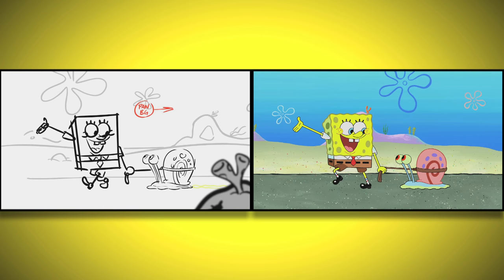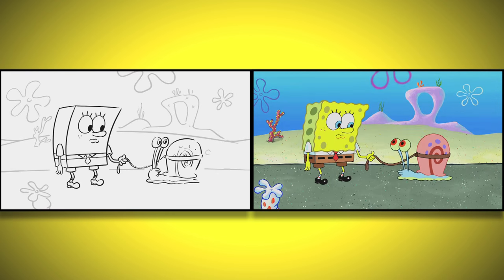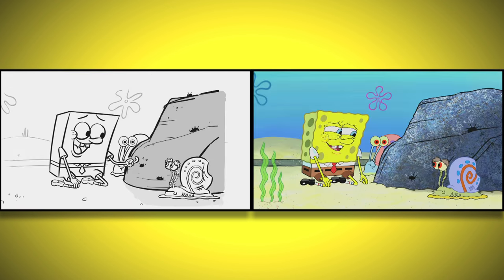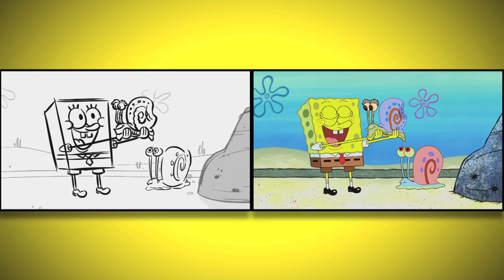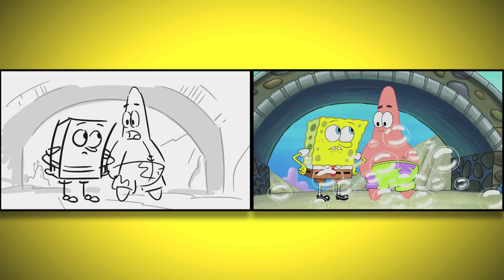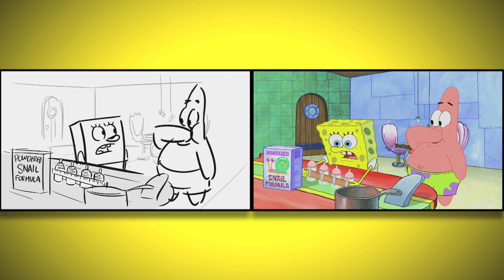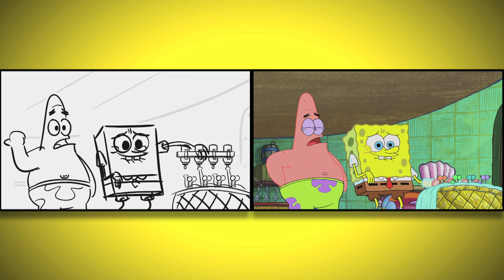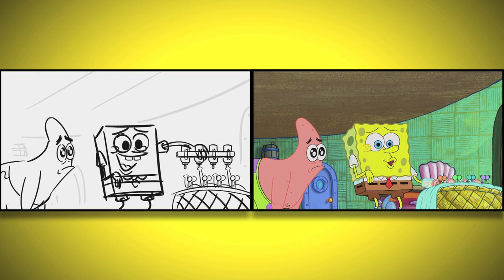'Sanctuary' from Sketch to Screen | SpongeBob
See how a brand new episode of SpongeBob goes from sketch to screen in a behind the scenes look at what happens when SpongeBob finds an adorable family of stray snails! Don't forget to watch new episodes of SpongeBob every Friday at 7:30pm/6:30c!

Catch more SpongeBob SquarePants on Nick!

ABOUT BIKINI BOTTOM MYSTERIES:
Think Bikini Bottom is a quaint little underwater city? Well wake up, because things are about to get...fishy! With a closer look, you’ll find more secrets, scandals, and unsolved mysteries than you could possibly imagine.

The SpongeBob Official Channel is the best place to see Nickelodeon’s SpongeBob SquarePants on YouTube! Come follow the adventures of the world's most lovable sponge and his trusty sidekick, Patrick Star! On this channel, you’ll find all the SpongeBob SquarePants classics you know and love, plus BRAND NEW content featuring the whole Bikini Bottom gang -  including Sandy Cheeks, Mr. Krabs, and everyone’s favorite grumpy neighbor, Squidward Q. Tentacles! But wait… there’s more! Tune in every week for Tuesday Tunes, Throwback Thursdays, and SpongeBob Saturdays! So there’s only one question left: “Ahhhhrrrrrr ya ready, kids?”